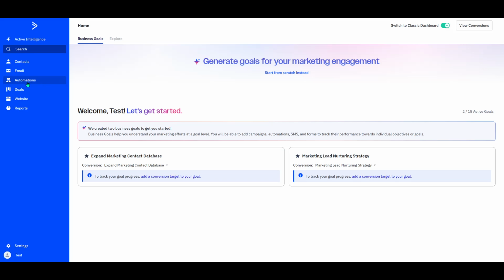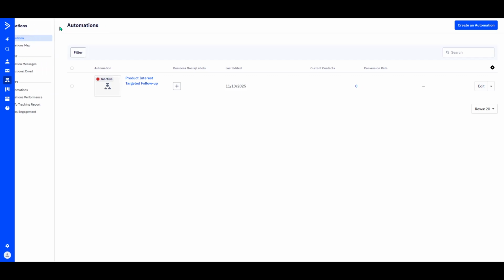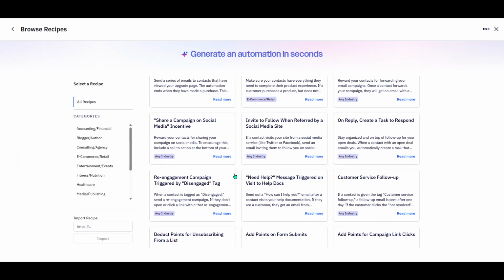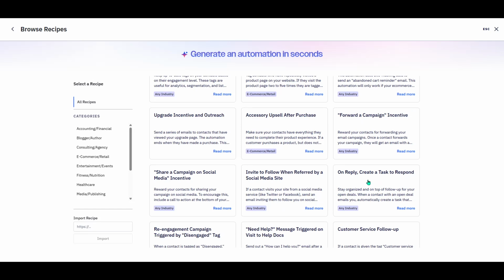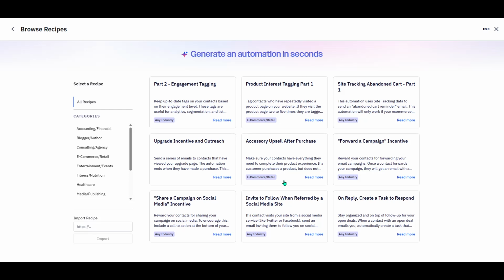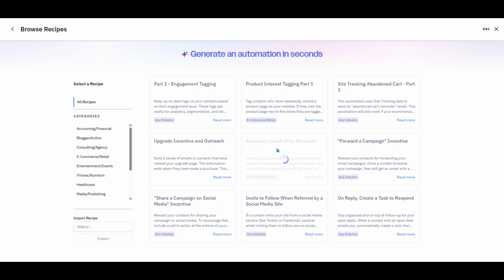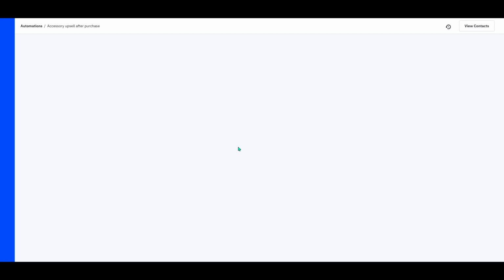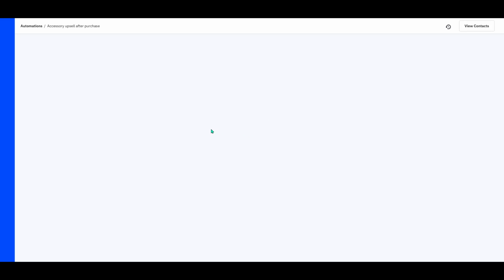How to Create an Automated Email Campaign with ActiveCampaign (2025 Step-by-Step Tutorial Beginners)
Learn how to create an automated email campaign in ActiveCampaign step by step! In this 2025 tutorial, I’ll show you how to build automations, choose triggers, design your emails, set timing rules, and launch a fully automated campaign that works for you 24/7. Perfect for beginners who want to automate follow-ups, onboarding, sales sequences, and more.

how to create an automated email campaign with activecampaign 2025, activecampaign automation tutorial beginners, build automated campaign activecampaign step by step, ecommerce beginners guide activecampaign automations, activecampaign help center automated emails, setup triggers and wait steps activecampaign 2025, design automation emails activecampaign tutorial, create sales and onboarding sequences activecampaign, automated marketing workflows activecampaign 2025, launch automated email campaign activecampaign tutorial